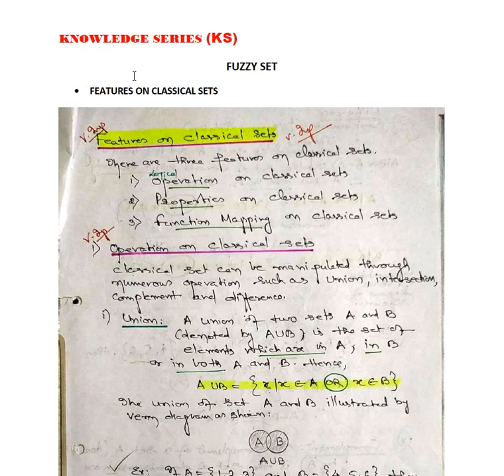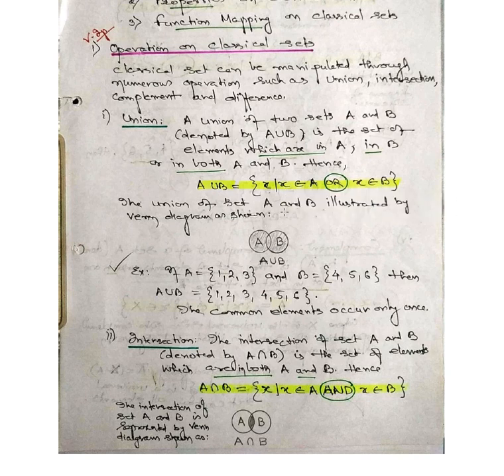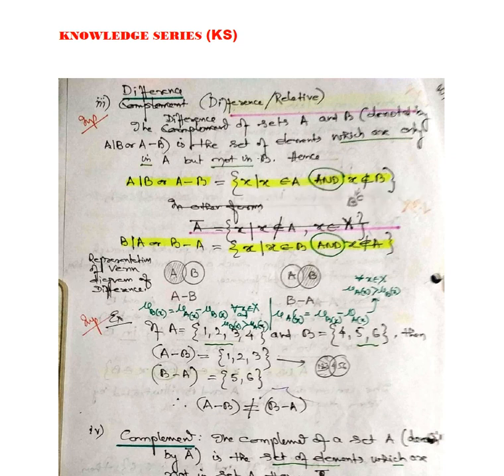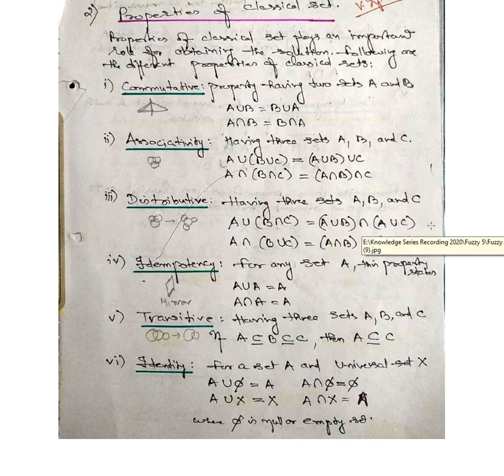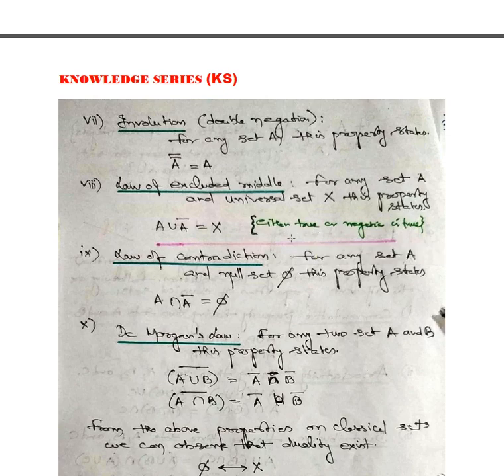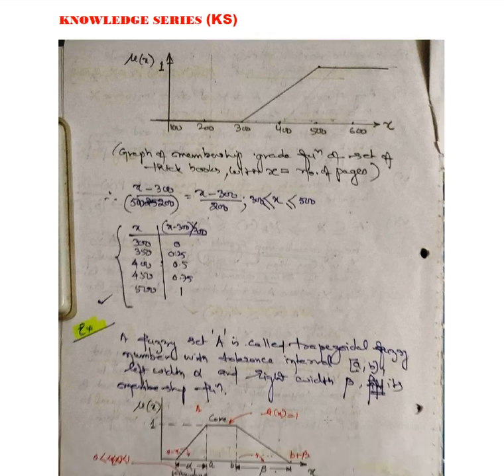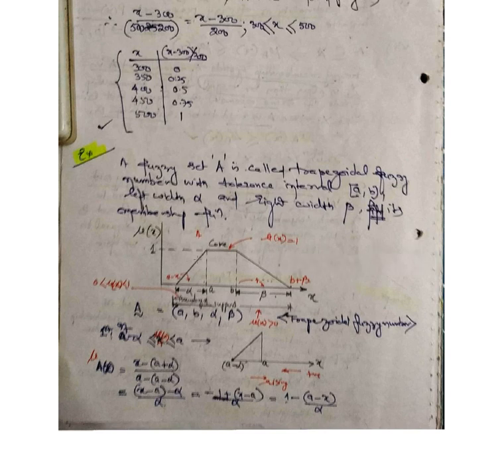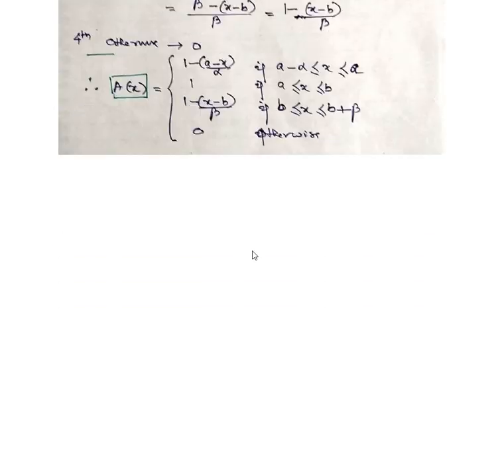Features on Classical set=